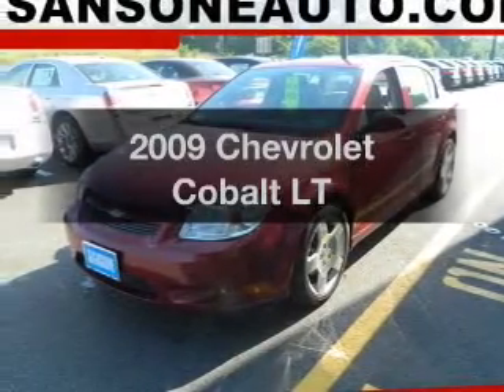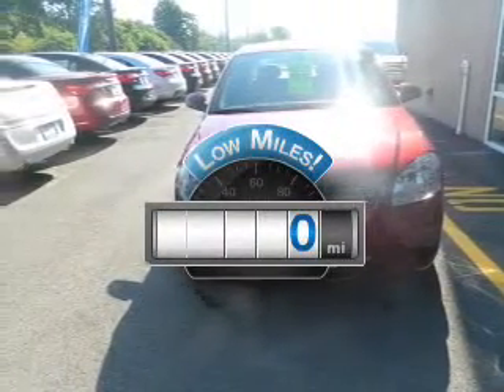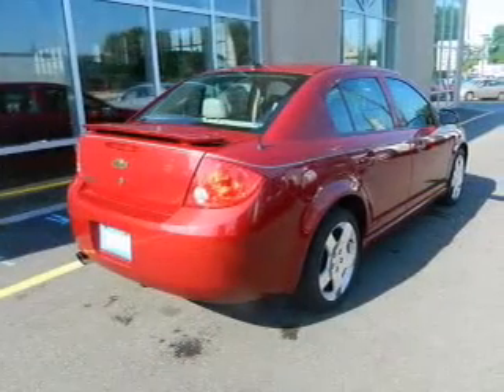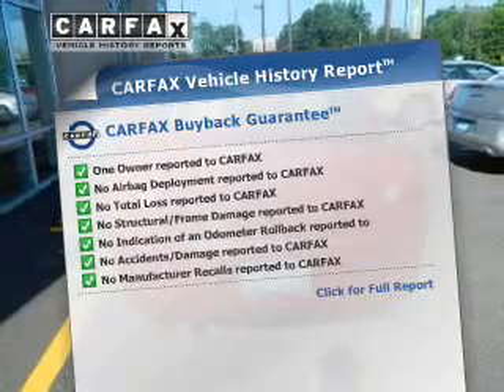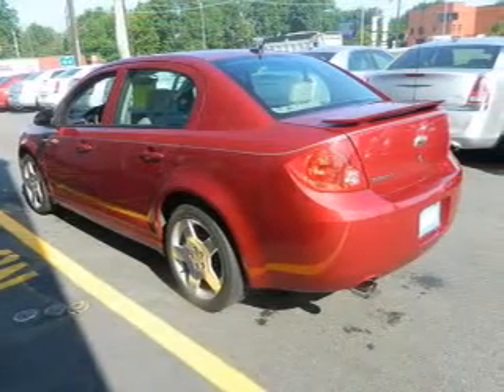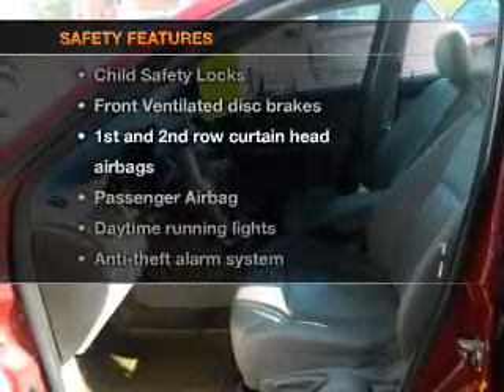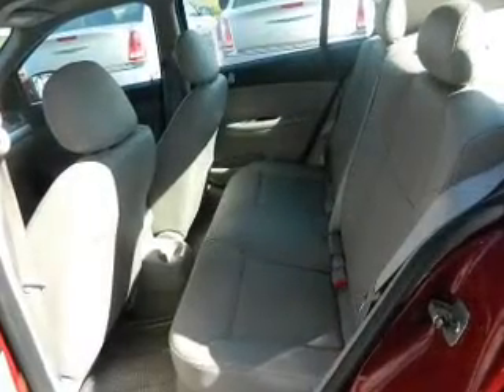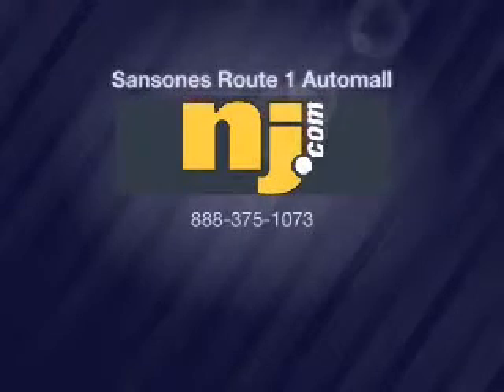2009 Chevrolet Cobalt - Avenel New Jersey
Year: 2009
Make: Chevrolet
Model: Cobalt
Trim: LT
Engine: 2.2 liter inline 4 cylinder 16 valve
Transmission: Automatic
Color: Red
Mileage: 0
Address:
90-100 Route 1 North